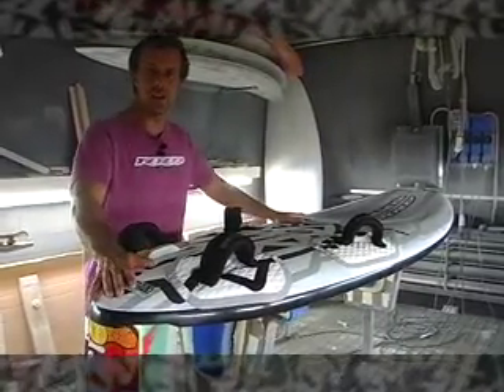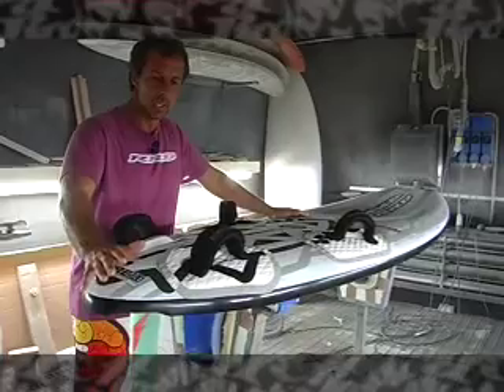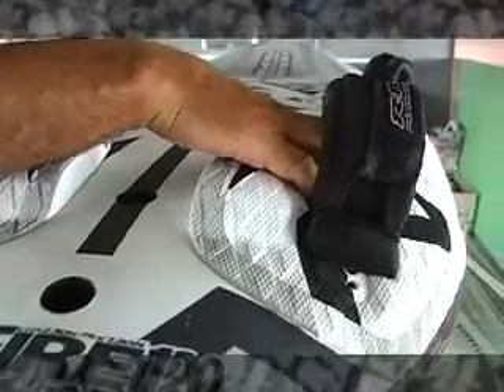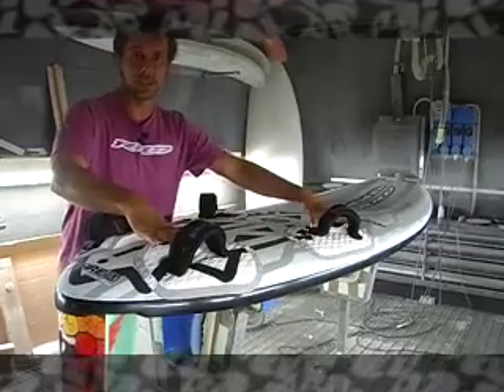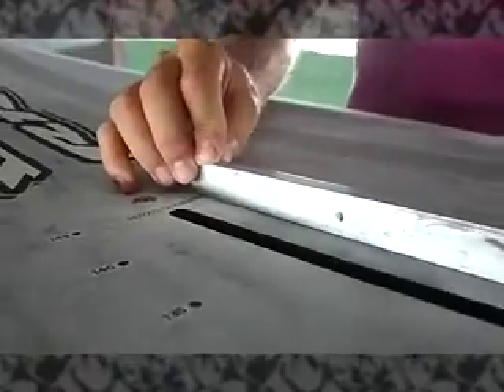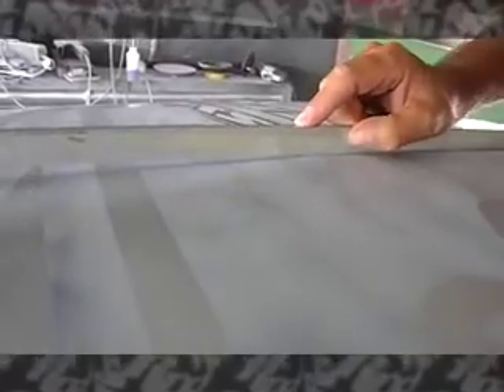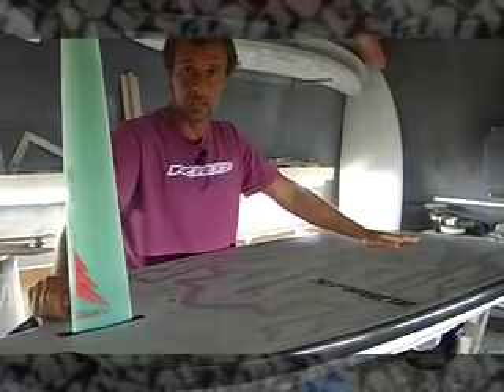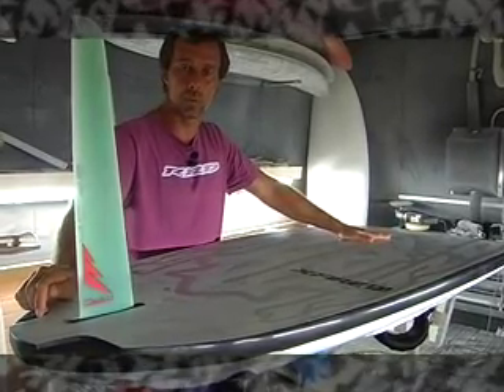RRD X-file (y14)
the new RRD X-fire